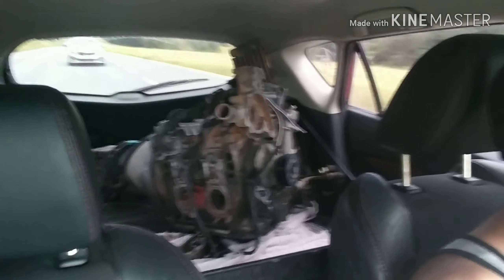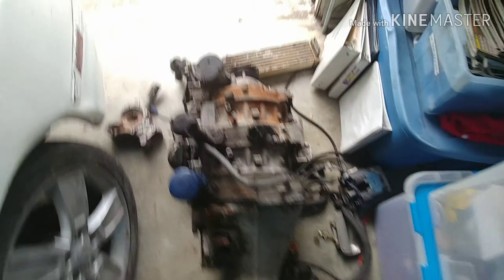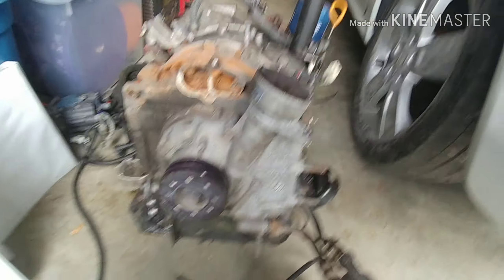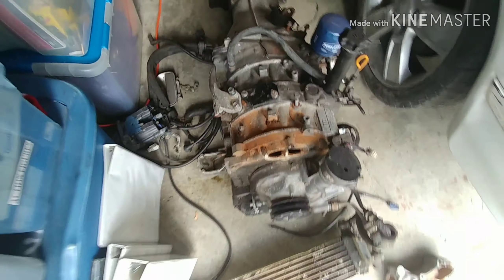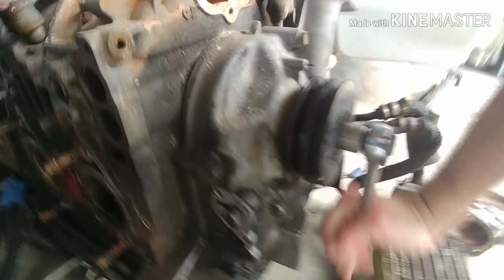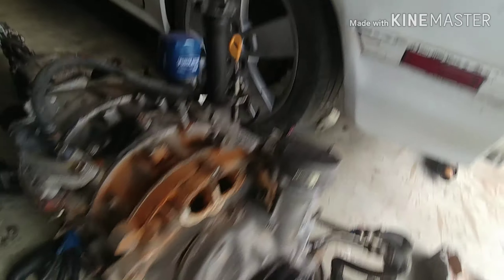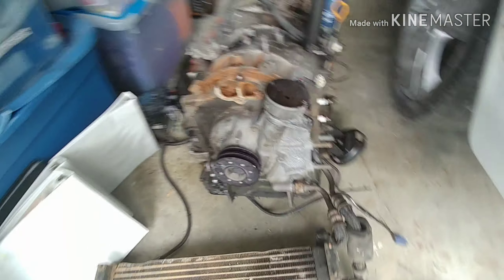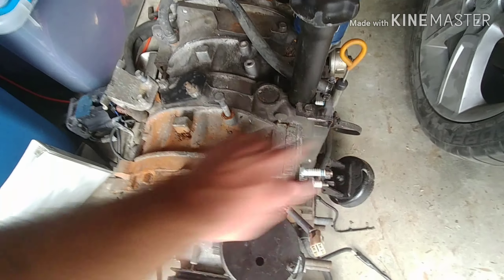We got a 13B for the RX-7!!!!!!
Finally gonna get this thing rolling.